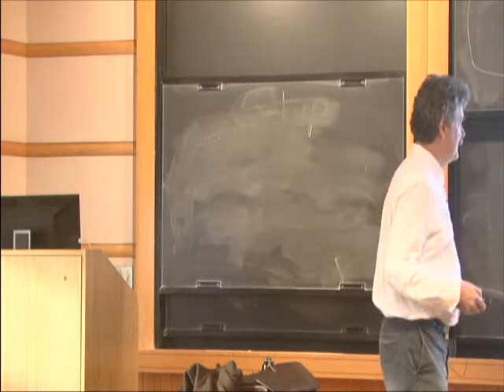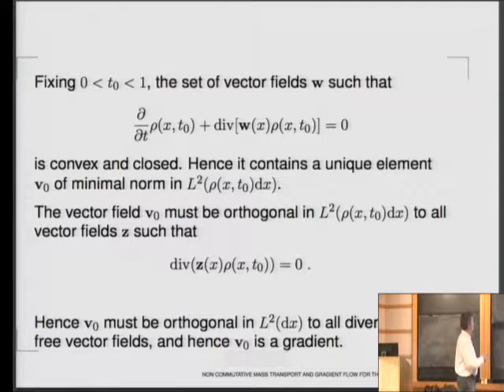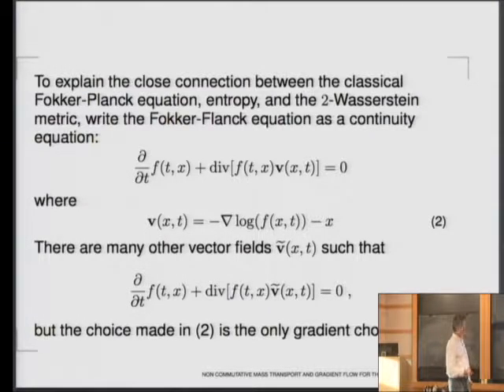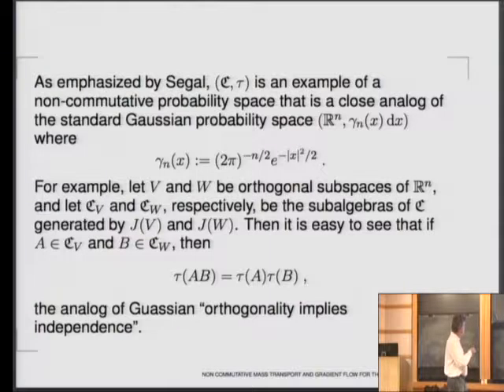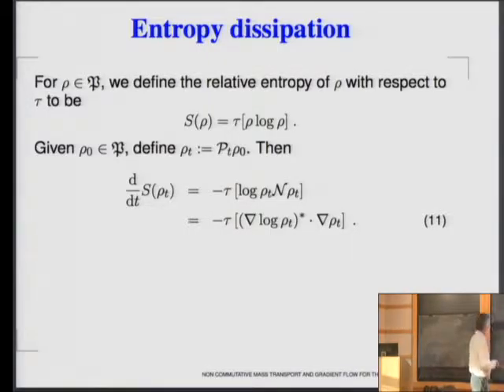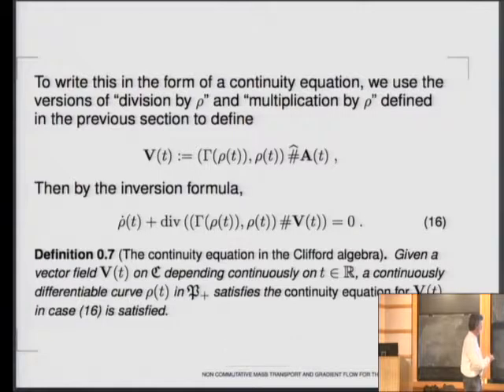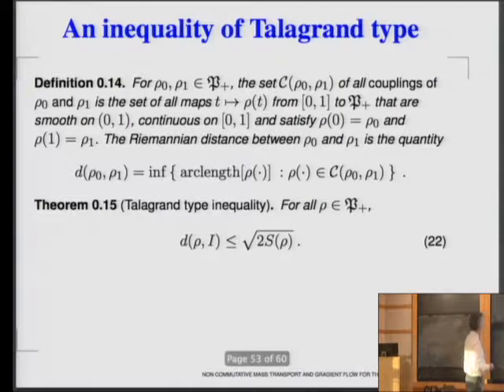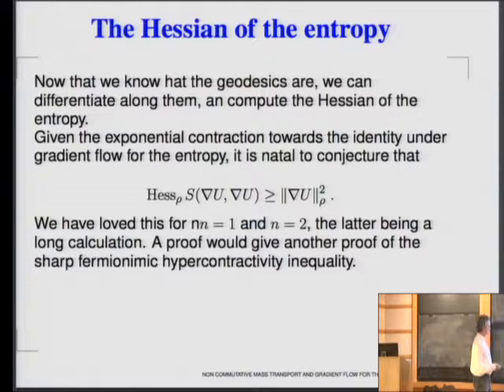A Non-Commutative Analog of the Metric for which the... Gradient Flow for the Entropy - Eric Carlen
Eric Carlen

The Fermionic Fokker-Planck equation is a quantum-mechanical analog of the classical Fokker-Planck equation with which it has much in common, such as the same optimal hypercontractivity properties. In this paper we construct a Riemannian metric on the space of density matrices that we show to be a natural analog of the classical 22-Wasserstein metric, and we show that, in analogy with the classical case, the Fermionic Fokker-Planck equation is gradient flow in this metric for the relative entropy with respect to the ground state. We derive a number of consequences of this, such as a sharp Talagrand inequality for this metric, and we prove a number of results pertaining to this metric. Several open problems are raised. This is joint work with Jann Maas.